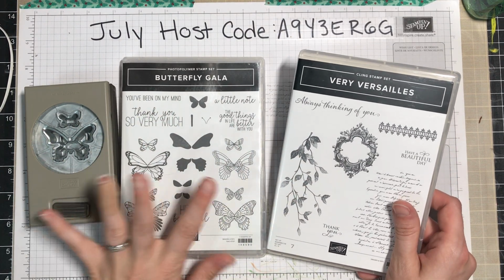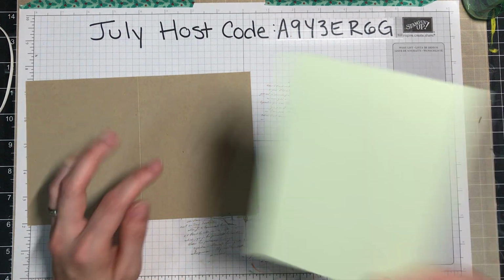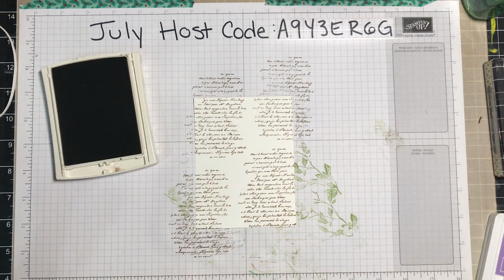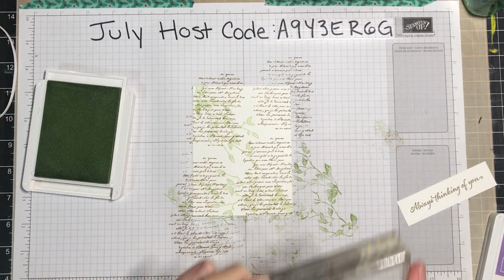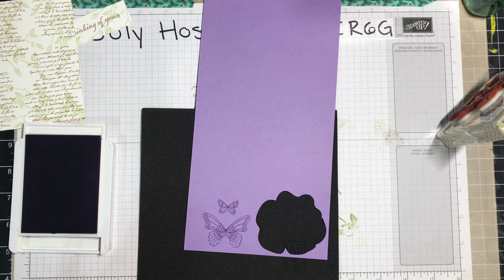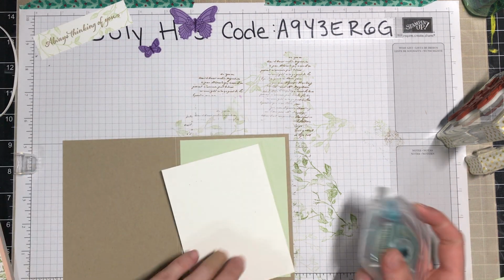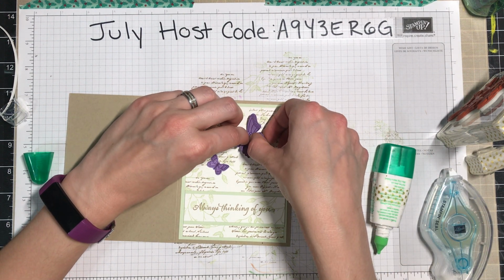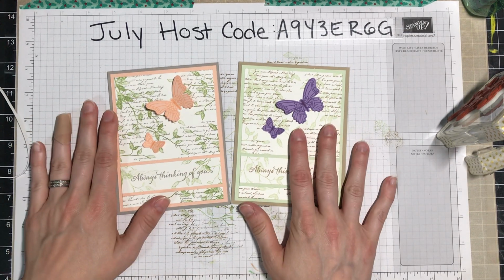Color Challenge Creations using the Butterfly Gala and Very Versailles Stamp Sets from Stampin' Up!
Color Challenges are a fun way to play with colors you may not have thought of! I was given the challenge of using the colors - Gray Granite, Petal Pink, and Pear Pizzazz. I like what I came up with using the Butterfly Gala and Very Versailles stamp sets from Stampin' Up!

You can find more information on my blog, linked below, and if you need to purchase the items to make these cards, simply go to my online store, also linked below, or click on the items you need linked at the bottom of my blog post to take you right to the item's page. Use the hostess code below when checking out in the month of July 2020 unless your order is greater that $150 and claim your own rewards (Extra spending credits offered by Stampin' Up!)

June hostess code: A9Y3ER6G

Gray Granite 8-1/2" X 11" Cardstock [146983] $8.75
Petal Pink 8-1/2" X 11" Cardstock [146985] $8.75
Whisper White 8-1/2" X 11" Cardstock [100730] $9.75
Gray Granite Classic Stampin' Pad [147118] $7.50
Petal Pink Classic Stampin' Pad [147108] $7.50
Pear Pizzazz Classic Stampin' Ink Refill [131160] $3.75
Butterfly Gala Photopolymer Stamp Set [148580] $21.00
Butterfly Duet Punch [148523] $18.00
Very Versailles Cling Stamp Set [149275] $23.00
Crumb Cake 8-1/2" X 11" Cardstock [120953] $8.75
Soft Sea Foam 8-1/2" X 11" Cardstock [146988] $8.75
Highland Heather 8-1/2" X 11" Cardstock [146986] $8.75
Crumb Cake Classic Stampin' Pad [147116] $7.50
Soft Sea Foam Classic Stampin' Pad [147102] $7.50
Highland Heather Classic Stampin' Pad [147103] $7.50
Clear Block A [118487] $4.00
Clear Block D [118485] $8.50
Clear Block E [118484] $12.00